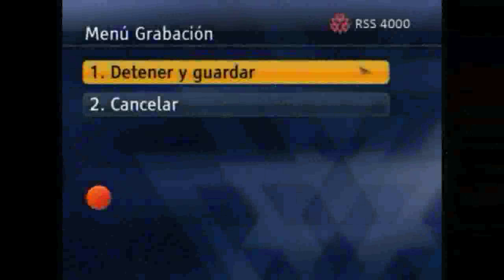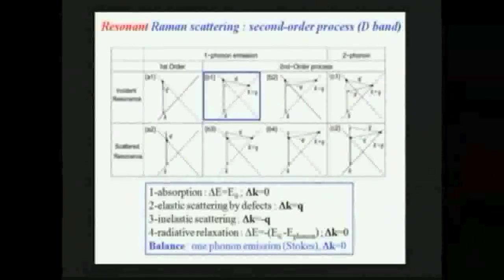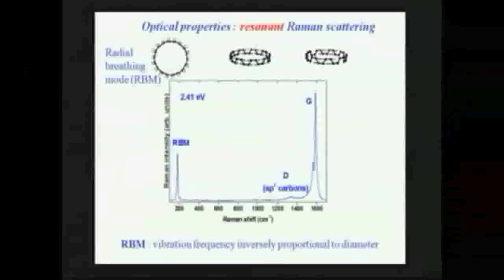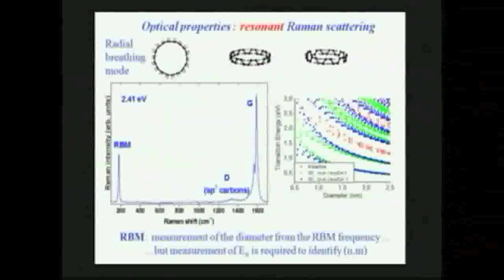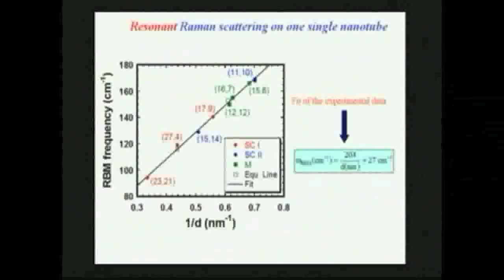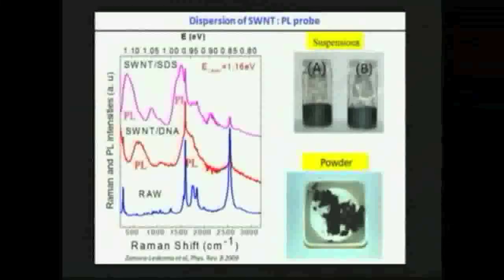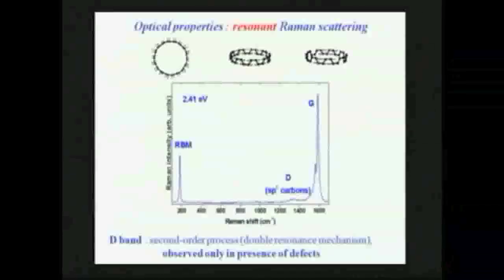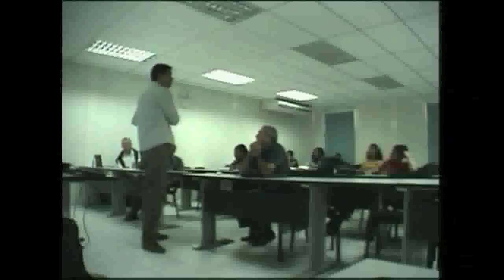ACOUSTIC METAMATERIALS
Dr. Oliver Mondain